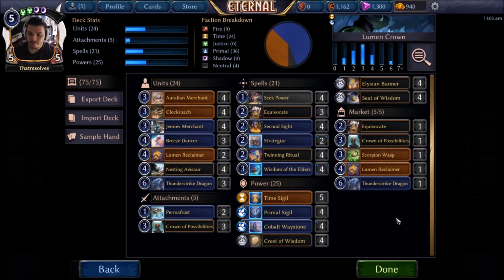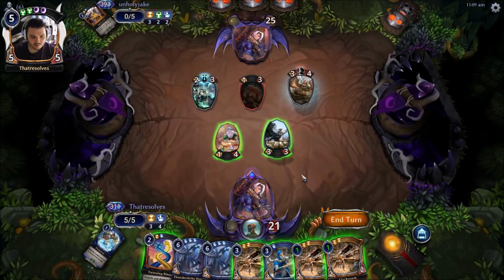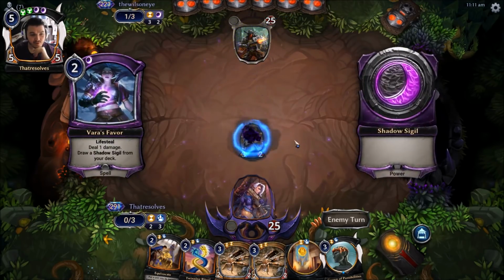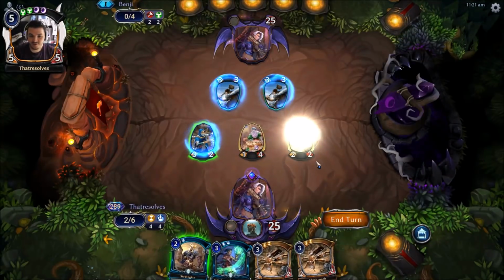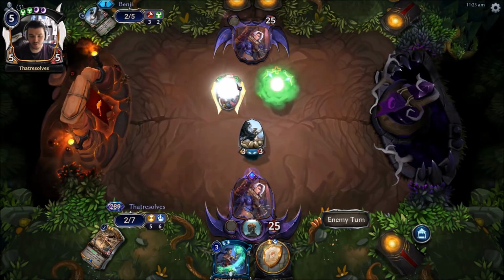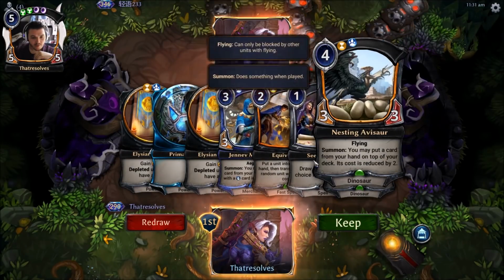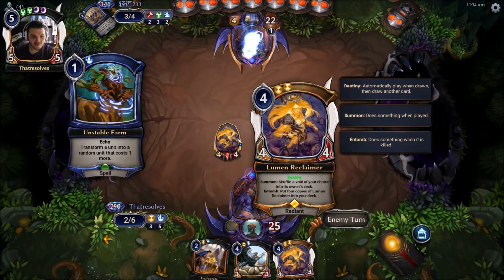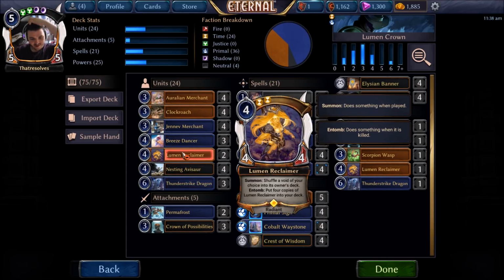Eternal CCG - Lumen Crown - Big boi Echo tribal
Decklist :

2 Permafrost (Set1 #193)
4 Seek Power (Set1 #408)
3 Equivocate (Set1003 #21)
4 Second Sight (Set1 #207)
2 Strategize (Set3 #165)
4 Twinning Ritual (Set1 #79)
4 Auralian Merchant (Set4 #70)
4 Clockroach (Set1 #94)
3 Crown of Possibilities (Set1 #355)
4 Jennev Merchant (Set4 #169)
4 Wisdom of the Elders (Set1 #218)
3 Breeze Dancer (Set4 #174)
2 Lumen Reclaimer (Set3 #80)
4 Nesting Avisaur (Set1 #225)
3 Thunderstrike Dragon (Set1 #243)
4 Primal Sigil (Set1 #187)
5 Time Sigil (Set1 #63)
4 Cobalt Waystone (Set3 #151)
4 Crest of Wisdom (Set3 #261)
4 Elysian Banner (Set1 #421)
4 Seat of Wisdom (Set0 #63)
MARKET
1 Equivocate (Set1003 #21)
1 Crown of Possibilities (Set1 #355)
1 Scorpion Wasp (Set1 #96)
1 Lumen Reclaimer (Set3 #80)
1 Thunderstrike Dragon (Set1 #243)